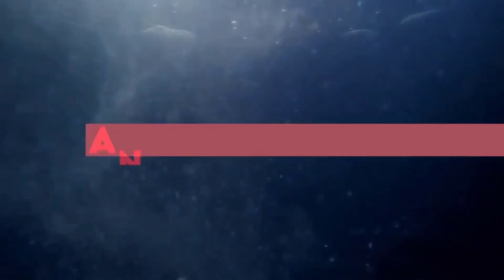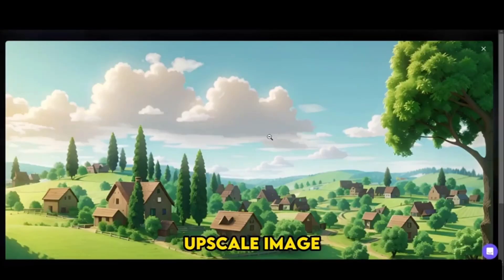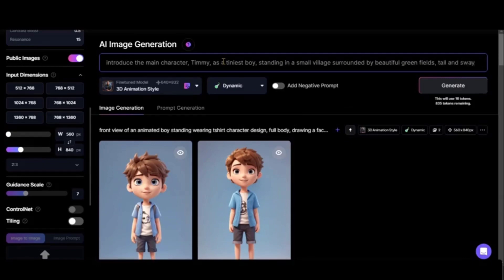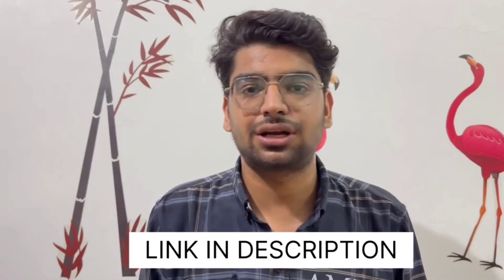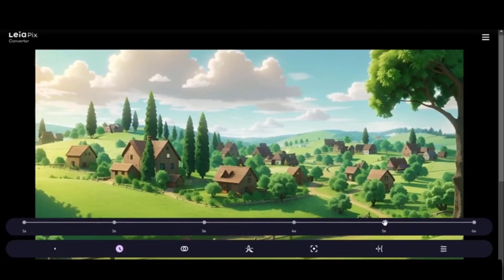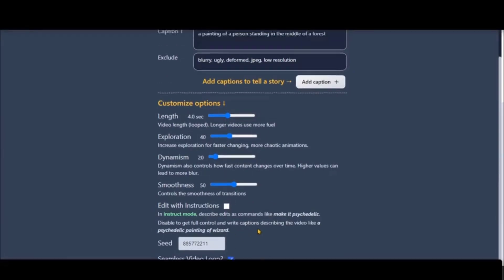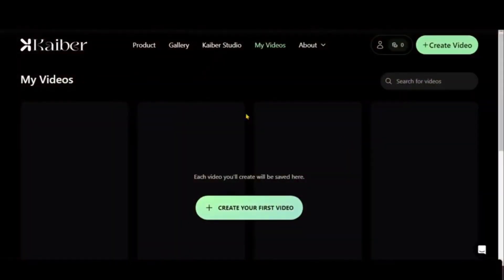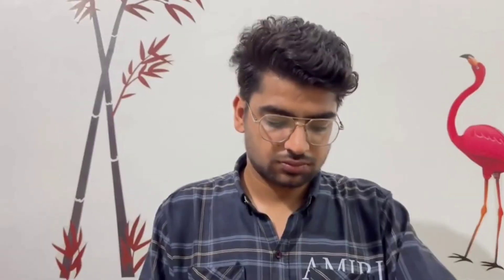AI Animation Tutorial: Generate Animated Cartoon Videos with AI Tools | Be10x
Welcome to Be10x's in-depth exploration of the fascinating world of AI animation video generation. In this comprehensive tutorial, we will delve into the most cutting-edge AI tools like Leonardo AI and techniques that are revolutionizing the way we create animations and videos. Whether you're a seasoned AI enthusiast or just starting to dip your toes into the world of artificial intelligence, this video is designed to provide you with valuable insights and knowledge.

Time Stamps:

0:00 - Introduction
0:25 - Creating Animated Background Using Leonardo AI
1:20 - Using Leonardo Diffusion
2:40 - Mega Surprise for Our viewers
3:10 - Working with HeyGen AI
3:51 - Animating Our Character using LeiaPix
4:25 - Meet Another AI tool Genmo
5:00 - Pika Lab
6:00 - Making 3D Recurring video
6:40 - Conclusion

AI Animation Video Generator:

Let's begin by discussing the core concept of AI animation video generators. These remarkable tools leverage the power of artificial intelligence to automate the animation creation process. Gone are the days of painstakingly hand-drawing each frame or struggling with complex animation software. With AI animation video generators, you can transform static images or even videos into dynamic, eye-catching animations effortlessly.

AI 3D Animation:

One of the most exciting aspects of AI animation is its ability to generate 3D animations. Traditionally, creating 3D animations required specialized software and extensive training. However, with the advent of AI, the process has become more accessible than ever before. You can now effortlessly generate 3D animations that rival the quality of professional studios.

Video to Animation AI Conversion:

Imagine being able to convert any video footage into an animated masterpiece with just a few clicks. AI-powered tools have made this a reality. We will explore the process of converting videos into animations using advanced AI algorithms, saving you hours of manual work and enabling you to breathe new life into your video content.

AI Art and Creative Tools:

AI is not limited to animation alone; it extends to the realm of art and creativity. We will delve into how AI can assist artists and creators in generating unique and captivating artwork. From AI-powered painting assistants to style transfer algorithms, the possibilities are endless.

How to Use Leonardo AI:

Leonardo AI is one of the leading AI tools in the creative space. In this video, we'll provide a step-by-step tutorial on how to use Leonardo AI to create stunning animations and artworks. You'll learn the ins and outs of this powerful tool, unlocking its full potential for your creative projects.

Exploring Pika Labs, Pictory, and MattVidPro:

We can't talk about AI animation without mentioning some of the top players in the field. Pika Labs, Pictory, and MattVidPro are renowned for their AI-powered video generation capabilities. We will take a closer look at what sets them apart and how you can leverage their features to enhance your content.

Think Media and InVideo AI:

Think Media and InVideo AI are pioneers in the world of AI-enhanced video production. Discover how these platforms are simplifying the video creation process, making it accessible to everyone, regardless of their technical expertise. We will explore the user-friendly interfaces and innovative features that make these tools stand out.

Free AI Video Generation:

Budget constraints shouldn't limit your access to AI video generation. We'll discuss options for free AI video generation tools, ensuring that you can start creating stunning animations without breaking the bank.

Text to Video AI:

Text to video AI is a game-changer for content creators. It allows you to transform text-based content into engaging videos with ease. Whether you're a blogger looking to repurpose your articles or a marketer aiming to create eye-catching promotional material, this feature will become your new best friend.

AI Talking Avatar Generator:

AI isn't just about animations; it can also bring characters to life. We'll explore AI talking avatar generators, which enable you to create lifelike avatars for presentations, educational content, and more. Say hello to your virtual co-hosts!

Let's harness the power of AI together and create stunning animations like never before!